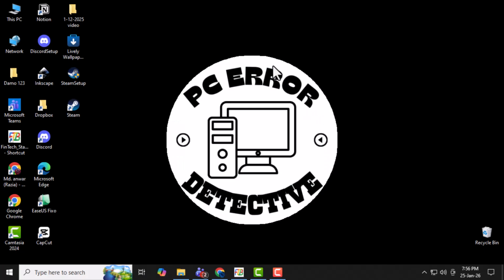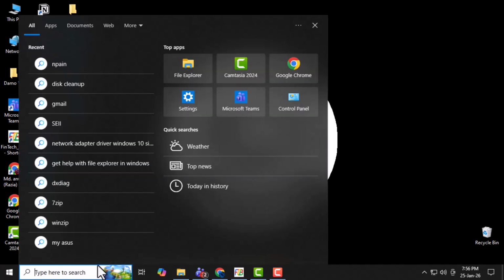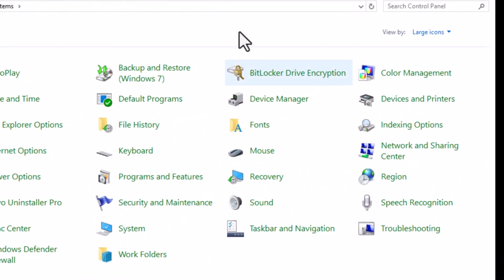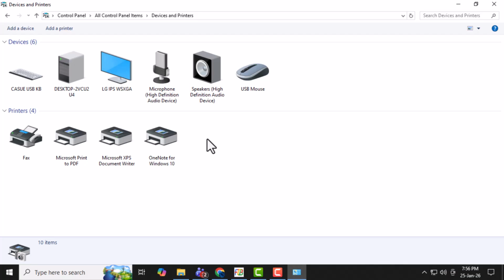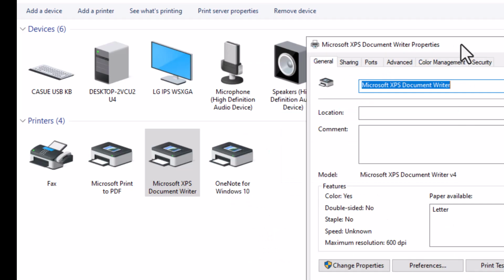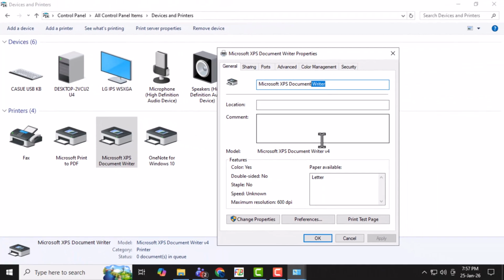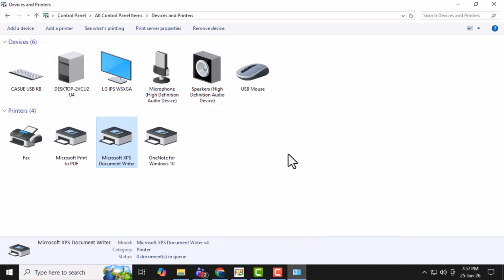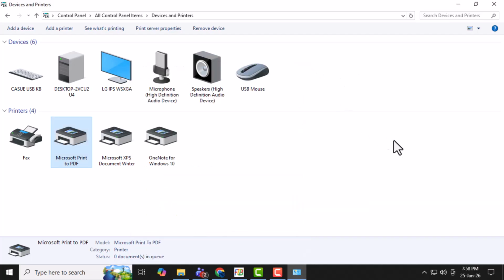How To Rename A Printer In Windows 10 | Step-by-Step Guide (2026)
📝 Learn how to rename a printer in Windows 10 with this clear, step-by-step tutorial from PC Error Detective. This guide walks you through the entire process of changing your printer's name for better device management and organization. You will access the necessary settings through the Control Panel and Devices and Printers menu. The instructions cover renaming both local and shared printers on your network. Follow these simple steps to personalize your printer list and keep your connected devices organized.

⏱️ -- TIMESTAMPS --
0:00 Introduction
0:15 Step 1: Open Windows Search
0:26 Step 2: Open Control Panel
0:35 Step 3: Change View to Large Icons
0:46 Step 4: Open Devices and Printers
0:53 Step 5: Right-Click Your Printer
1:04 Step 6: Select Printer Properties
1:11 Step 7: Type the New Printer Name
1:23 Step 8: Click OK to Apply Changes
1:32 Step 9: Confirm Rename for Shared Printers
1:43 Step 10: Reconnect Other Computers